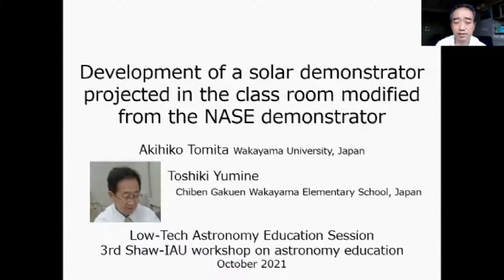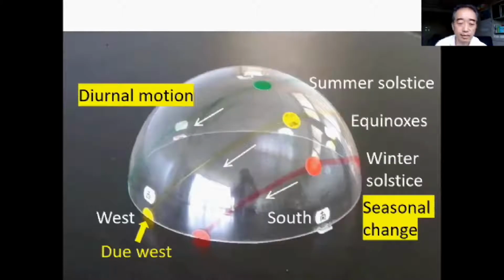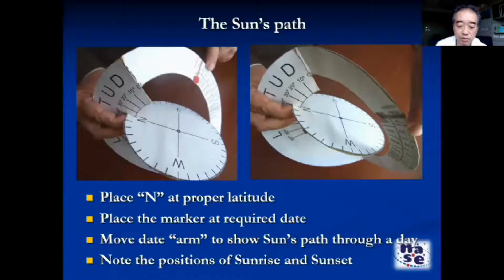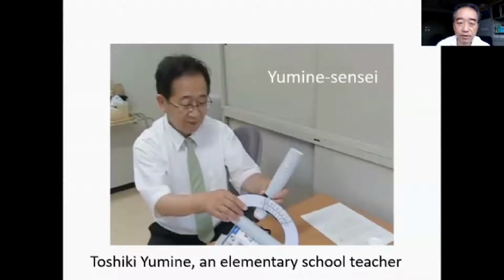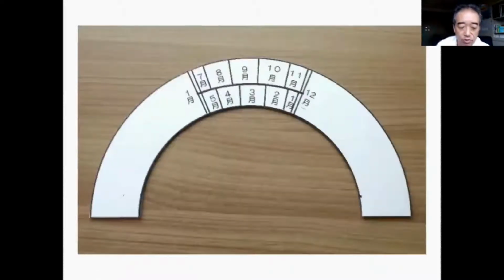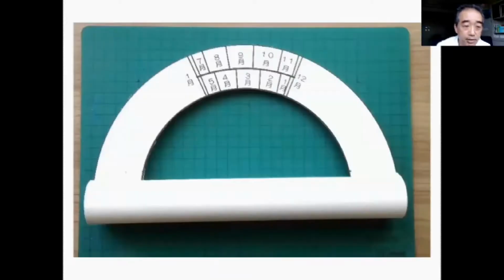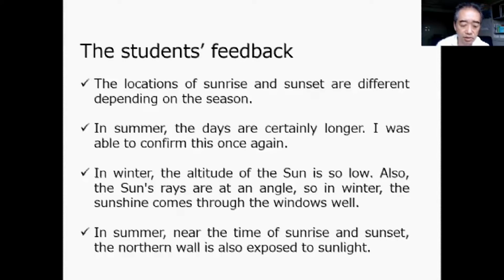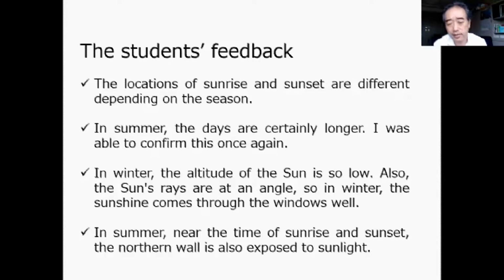What all Teachers Should Know about Astro. Edu: Tomita Akihiko at the OAE’s 3rd Shaw-IAU Workshop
The diurnal motion and the different movements of the Sun throughout the year, which are studied in elementary school, are things that can be observed in daily life, but are not easy for students to understand. The teacher training program, NASE, has developed an excellent teaching material called the solar demonstrator that can be easily constructed. By attaching a flashlight to the arm of the NASE solar demonstrator and projecting it onto the ceiling and walls of the class room, an elementary school teacher Yumine was able to show the movement of the Sun to the students in the entire class room. The teacher, along with all the students, was allowed to observe the movement of the Sun throughout the classroom. The teacher can enjoy the virtual Sun in the classroom with all the students.